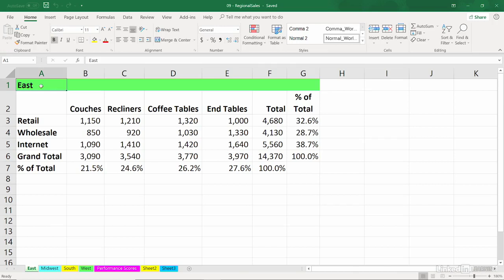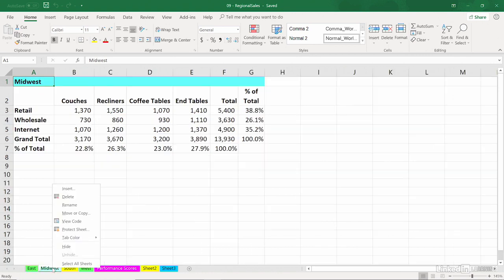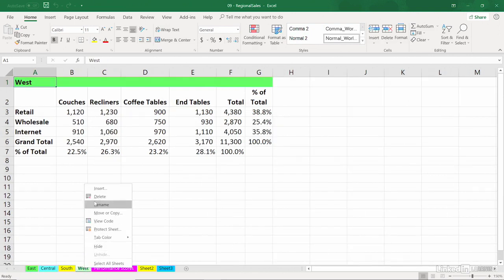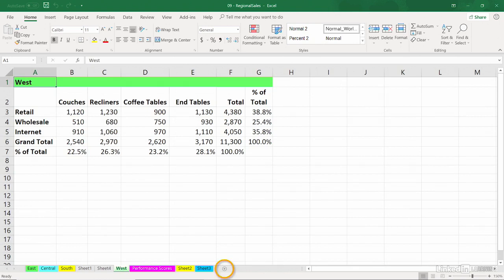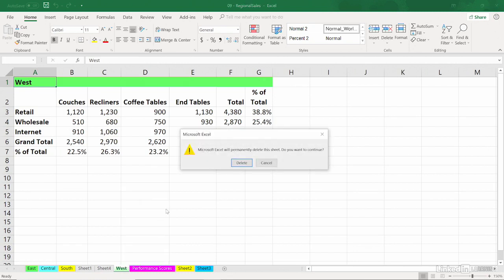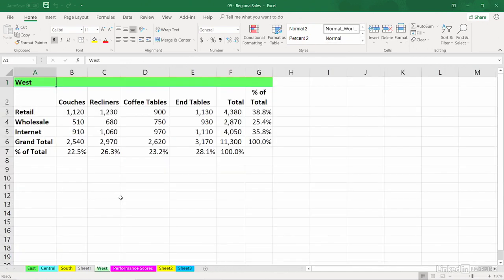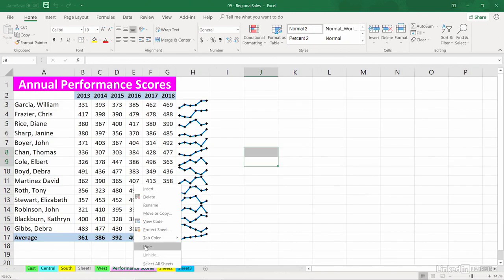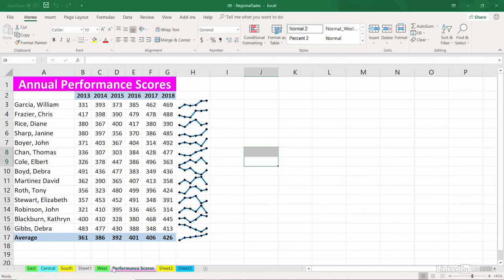Renaming, inserting, and deleting sheets in Excel | Excel 365